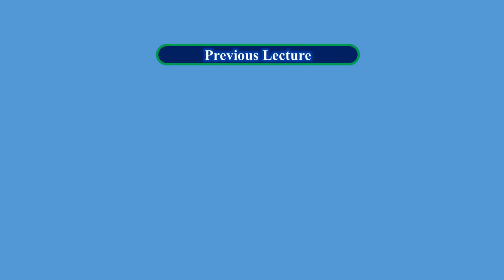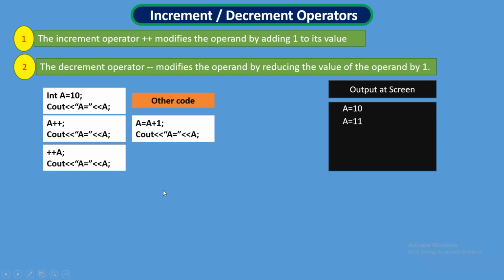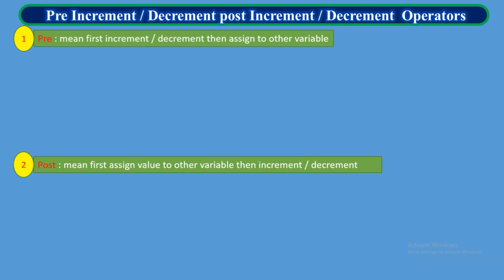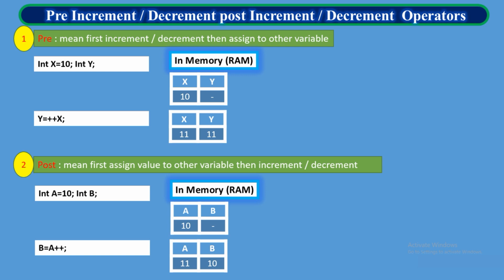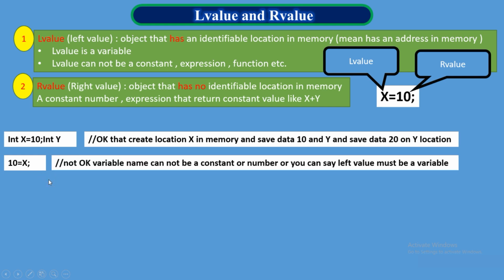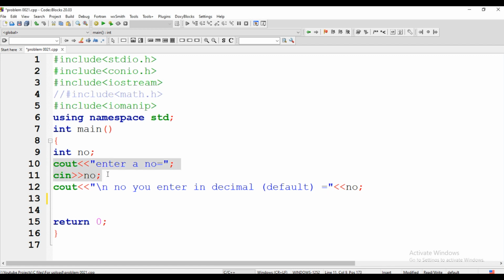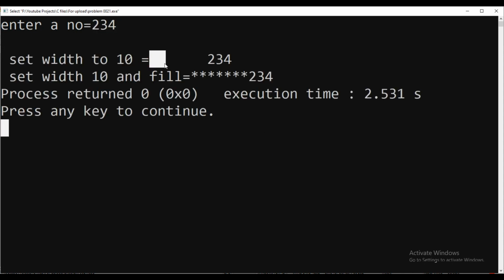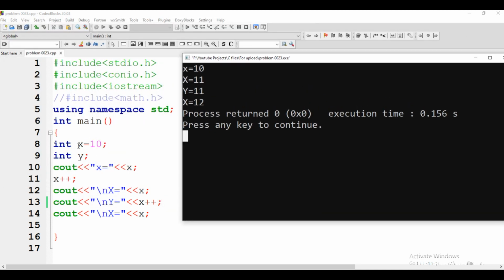increment operator | Decrement Operators |C |Lecture 7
Universal Computer Center
Farrukh Azad